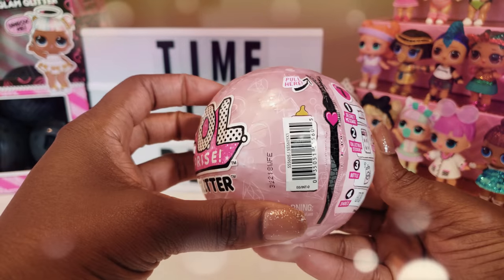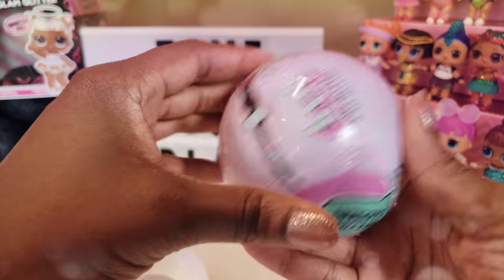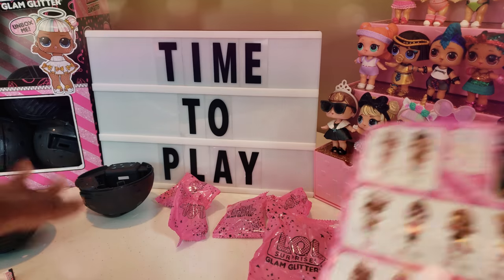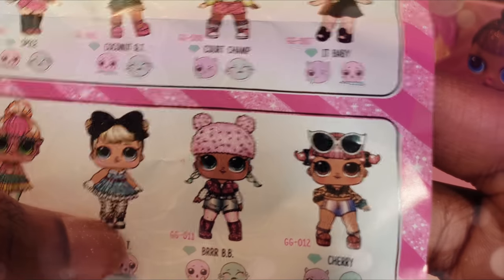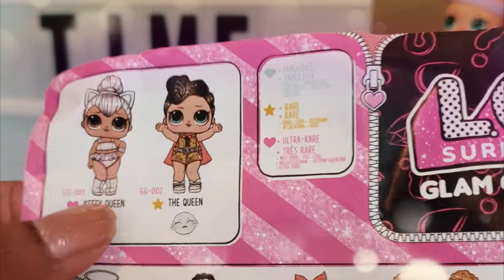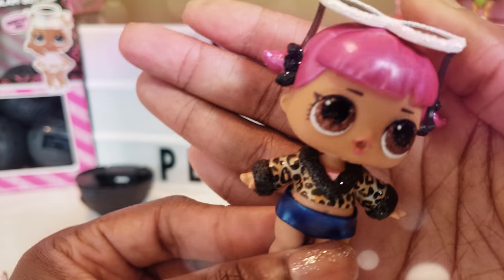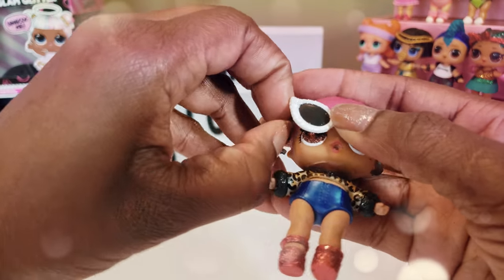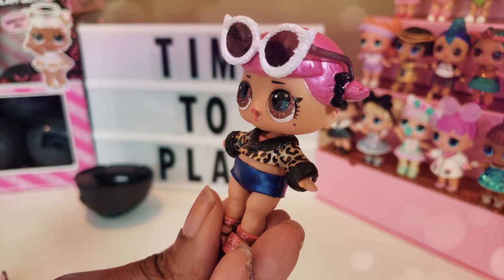LOL Surprise Glam Glitter Doll Unboxing 玩具拆箱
LOL Glam Glitter Dolls are so cute! I love their glittery eyes and awesome outfits! Watch to see which LOL Surprise doll joins our collection of LOL Dolls!

Mailing Address:

400 West Peachtree Street NW